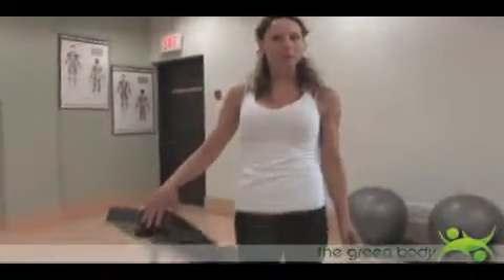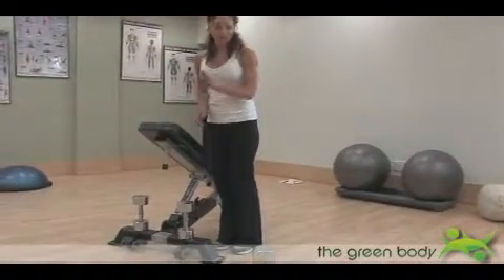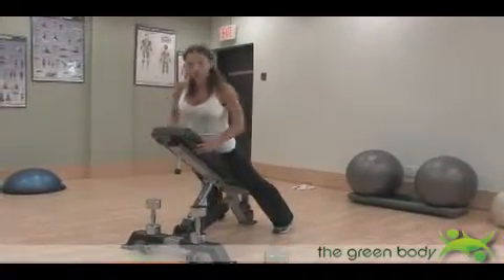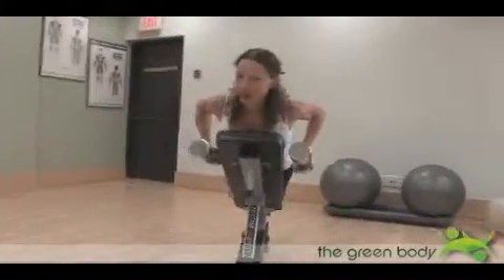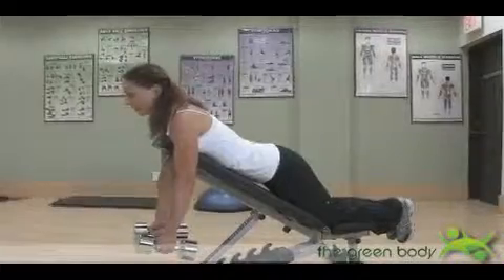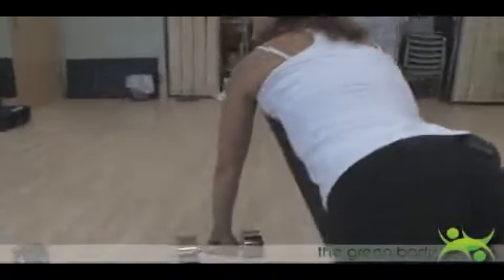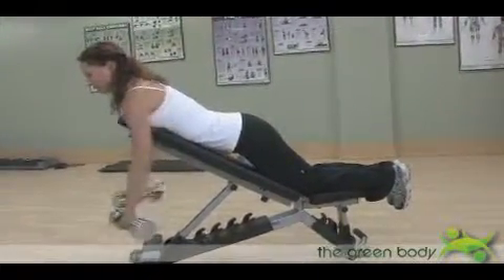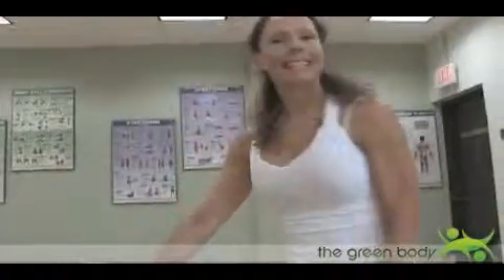Bench Rows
Let's try the rowing-movement exercise with dumbbells! This exercise is popular with body builders but I love giving it to my female clients who want to tone their back and arms for strappy-summer-dress weather!